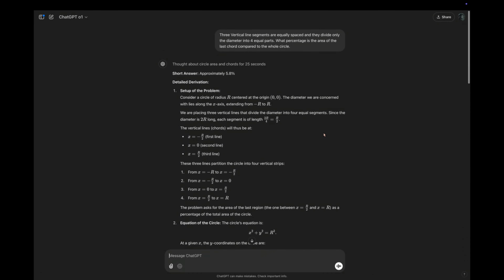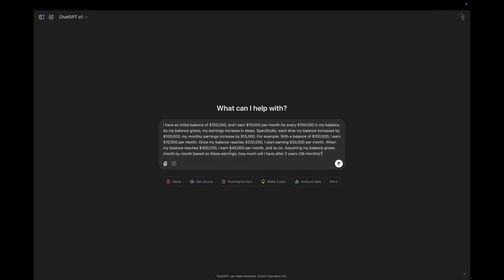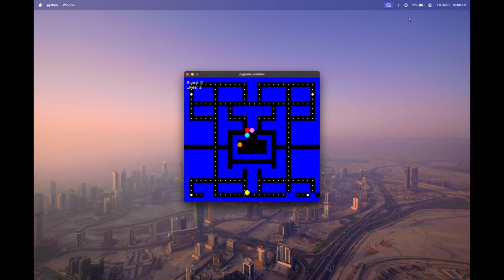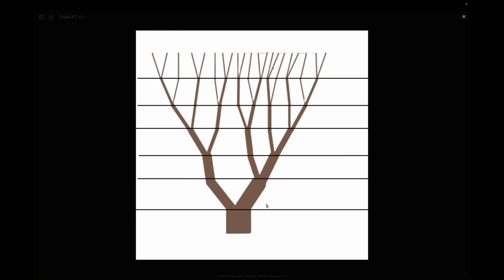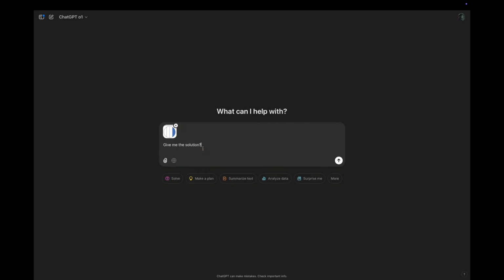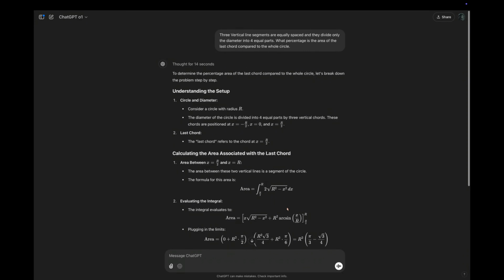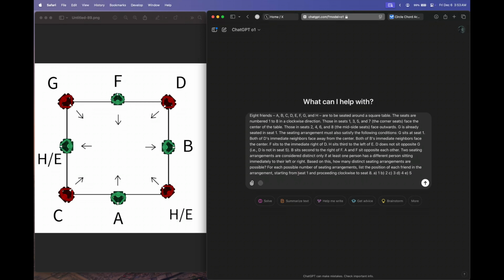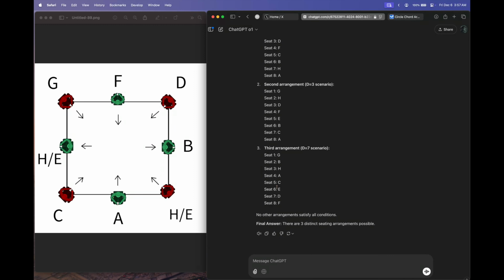o1-full review will it pass or fail the test? (you can't guess!)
Hi guys I will be testing out the much awaited o1-full model. With multimodal capabilities ( for now image recognition).

You can follow the timestamps to skip to your question of interest.

00:00 - Intro

00:26 - The strawberry problem

01:07 - The earnings problem

02:23 - The PacMan Game

03:37 - The tree problem

04:43 - How many people?

05:02 - What fraction is shaded?

07:18 - The seating Problem

09:17 - Final Thoughts

Do tell me what you guys think about the video.